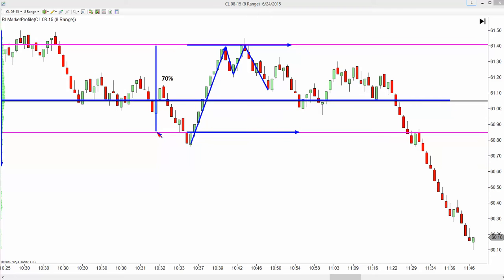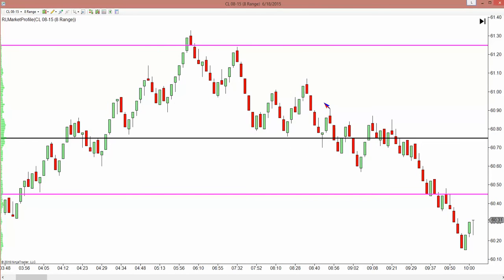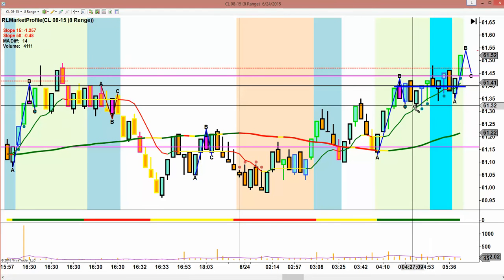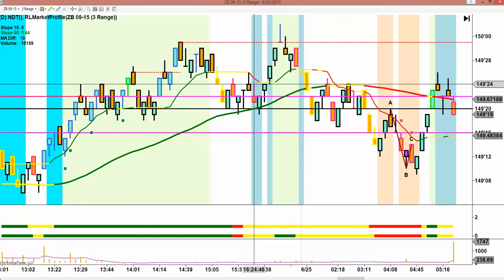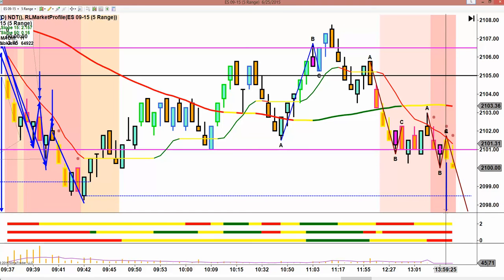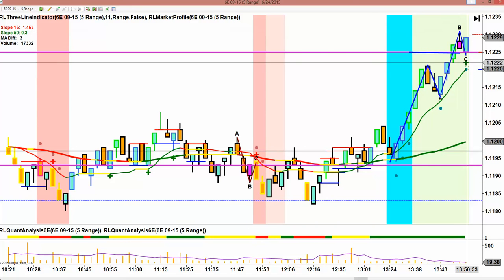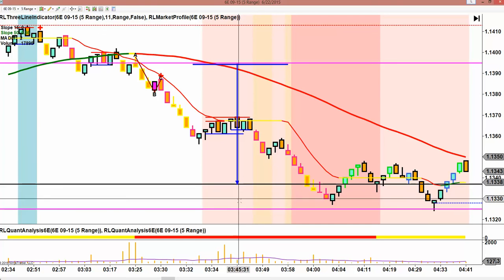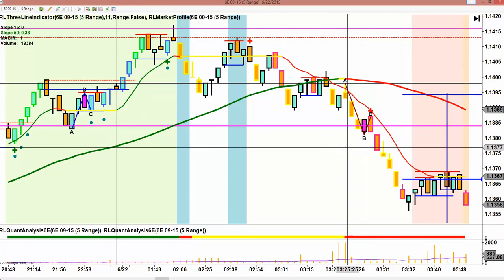How To Use The RLMarketProfile Indicator 6 28 2015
All About Market Profile
--THUMBS UP!!